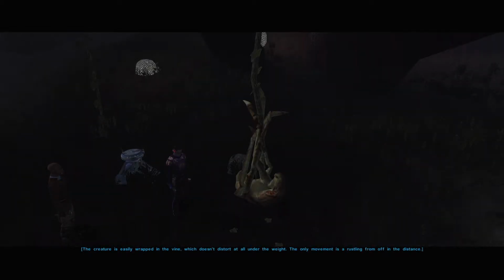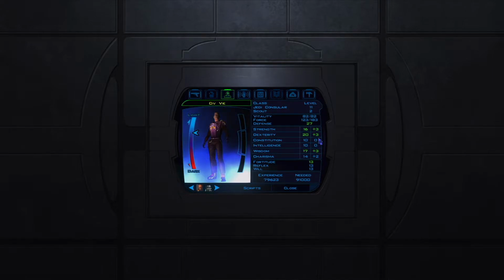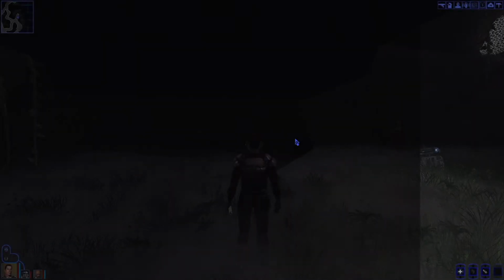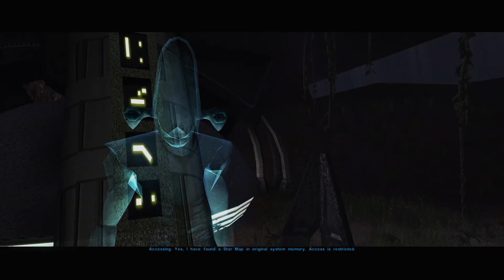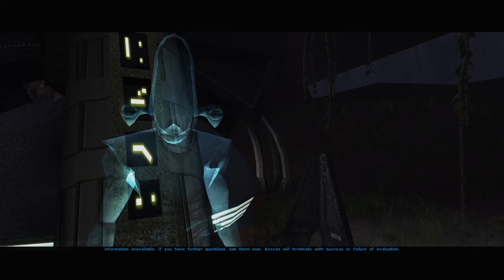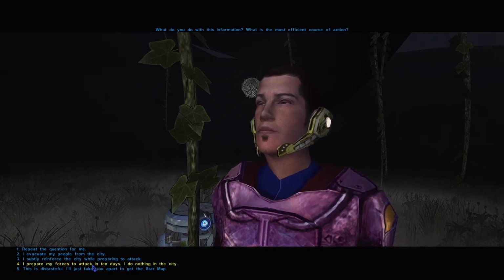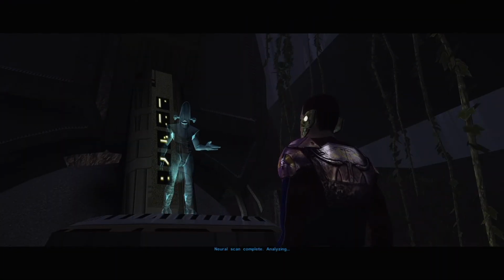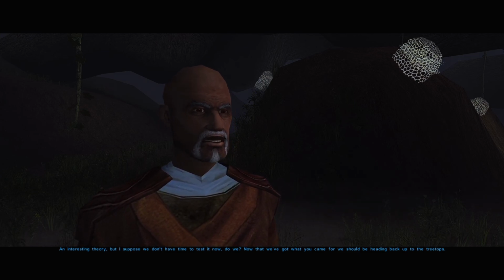KOTOR Episode 35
We need to talk to this computer in a way it understands. Time for SUDO!

Or by hanging out at any of these other links.